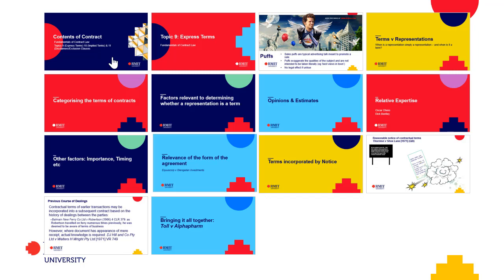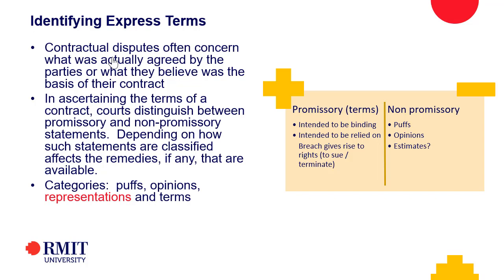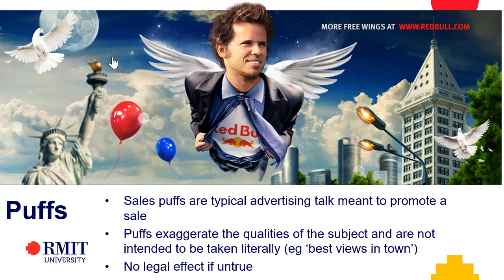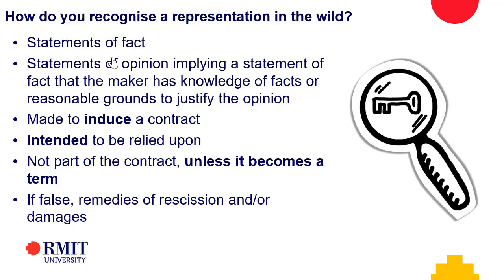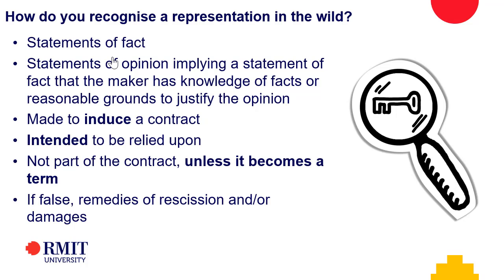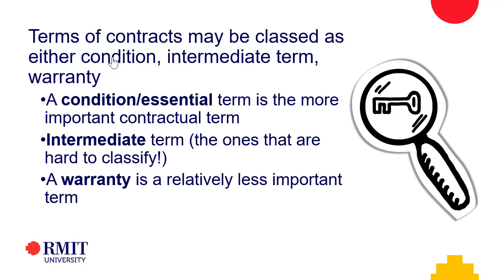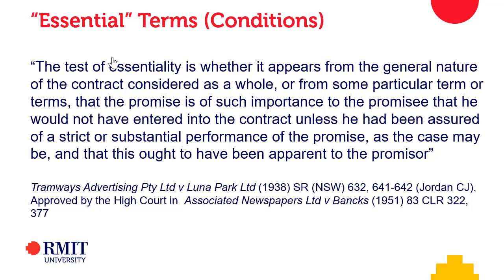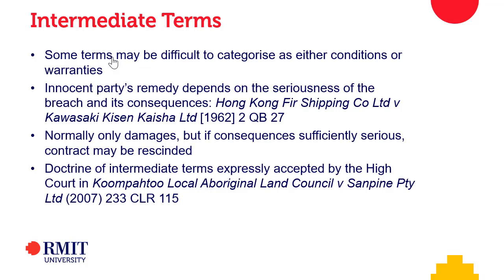Week 9 part 3 Express Terms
When does  a representation become a term of the contract?  How do we identify the express terms?  How do we classify terms?  What is the difference between a condition, a warranty and an intermediate (innominate) term?